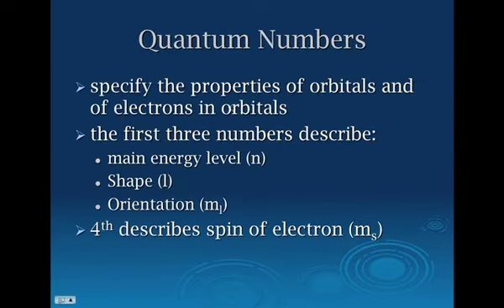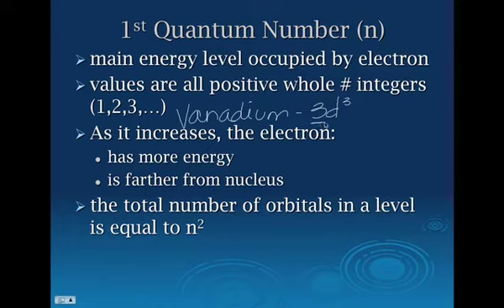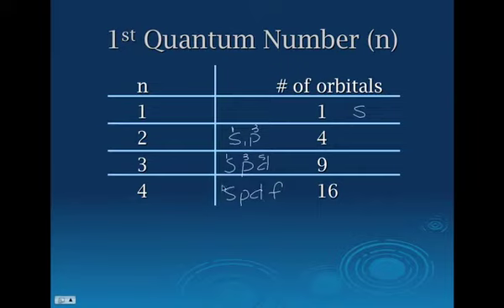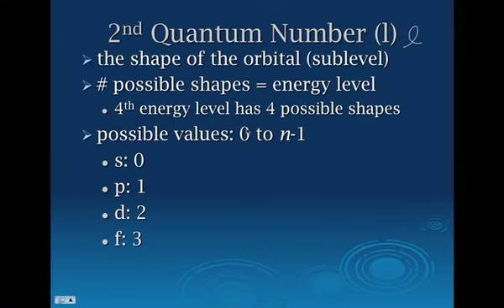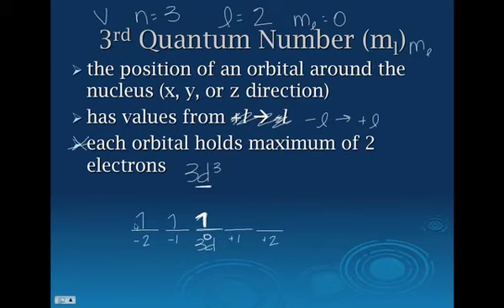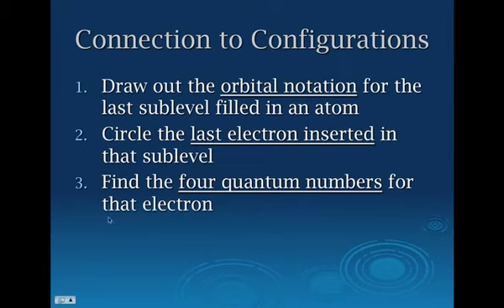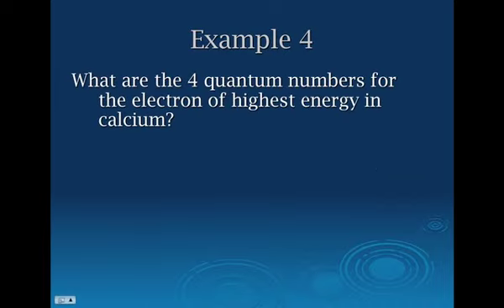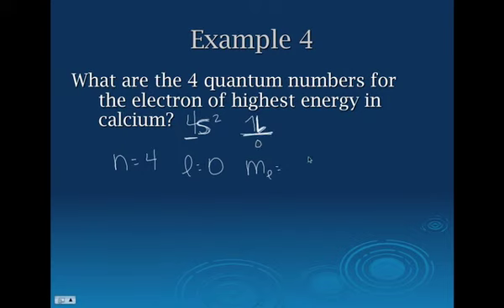Quantum Numbers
In this video, I define the 4 quantum numbers and then show you how to find these numbers for the electron of highest energy in an atom.  This is a basic quantum numbers lecture, NOT anything advanced.